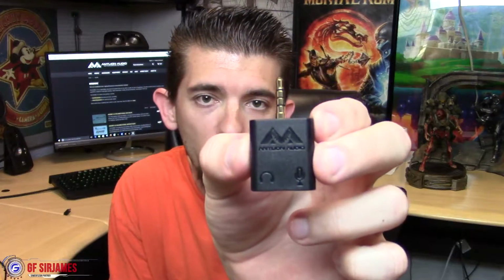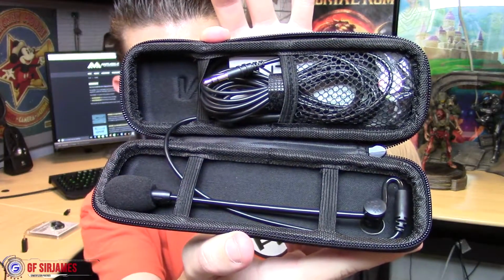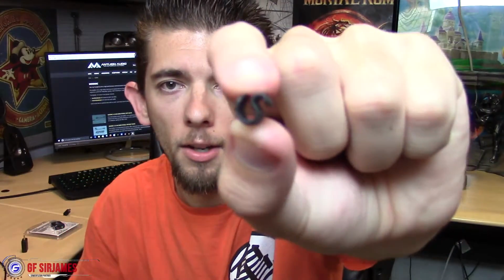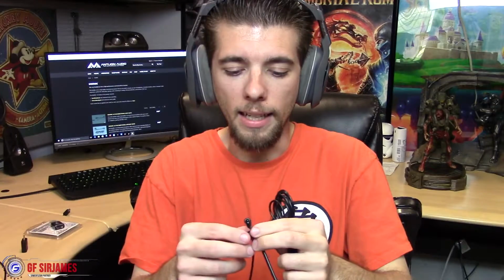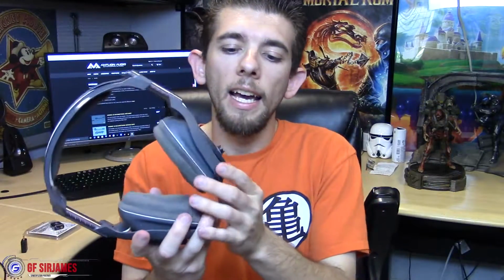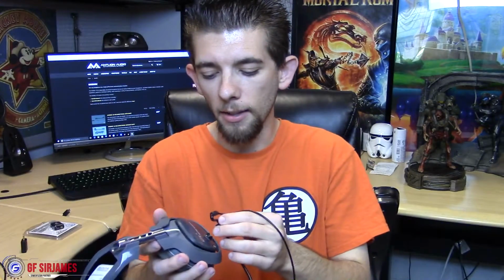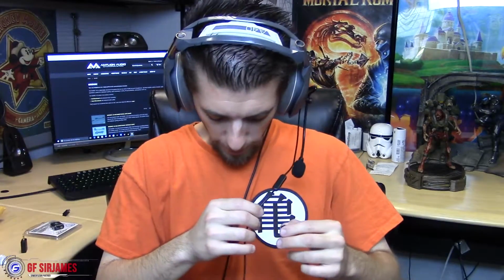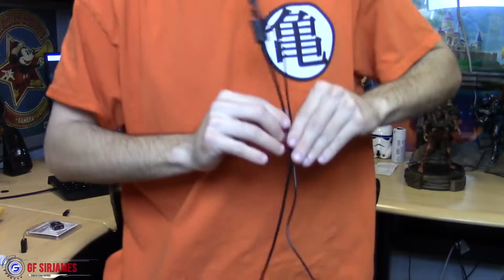ModMic 4.0 Omni-directional microphone Unboxing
ModMic 4 Omni-directional microphone Unboxing

The ModMic 4 Omni-directional microphone offers improved frequency response and sensitivity, which makes for richer recording quality. Ideal for use in controlled environments such as audio casting, streaming, or recording in an AV production environment.

Features:

Offers a sensitive Omni-directional capsule to serve needs of the true audiophile
Captures sound over the full range of audible frequencies with very little distortion of the original signal
In-line mute switch instantly silences your mic
Easily attach or remove the microphone thanks to a novel, patented design
Adjustable boom gives you flexibility to best position the mic for performance and comfort
Ideal for use in controlled environments, such as casting or streaming and AV audio production
A 3.3 meter coaxially-shielded copper cable with clips easily attaches to computer or console
Standard 3.5mm jack for immediate plug & play on a PC; available adapters for Mac and console use
Includes carrying case & extra clasps